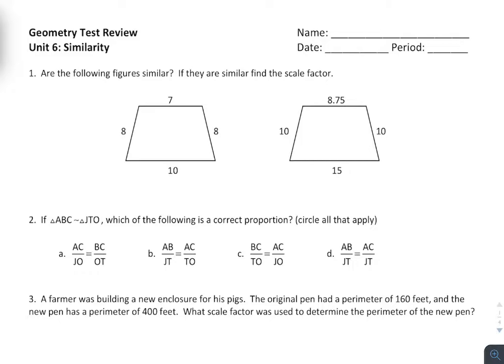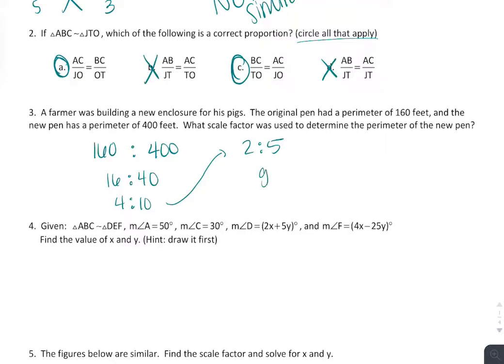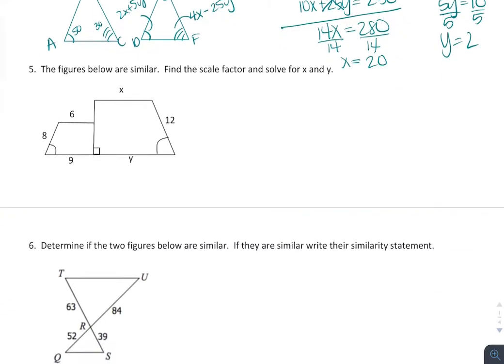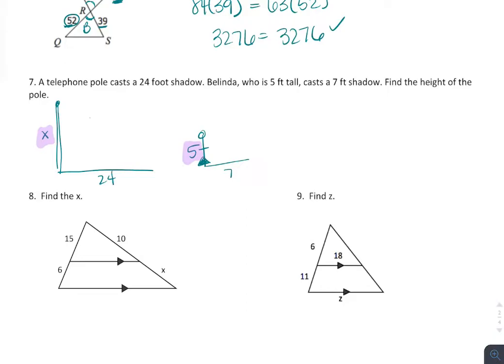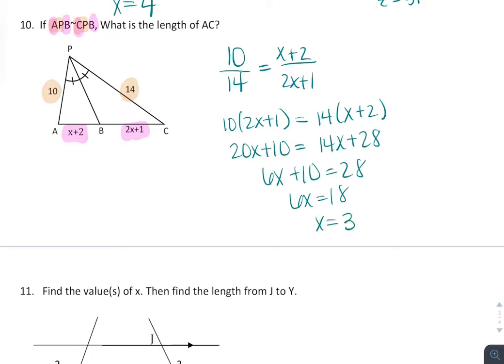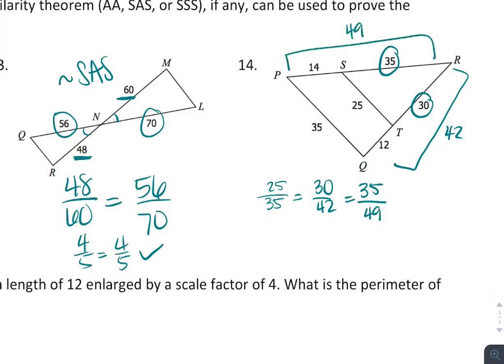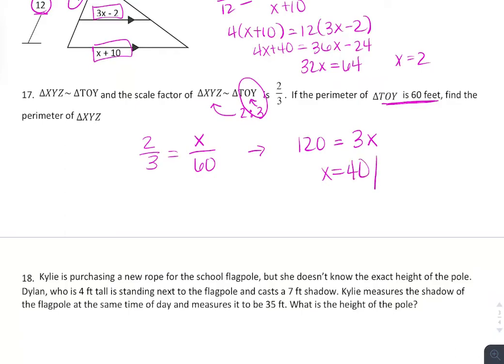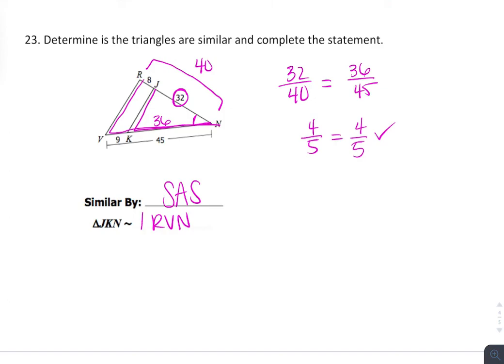PAP Unit 6 Review Video